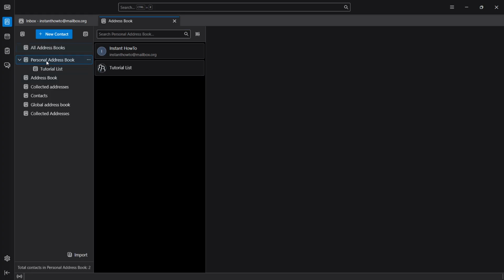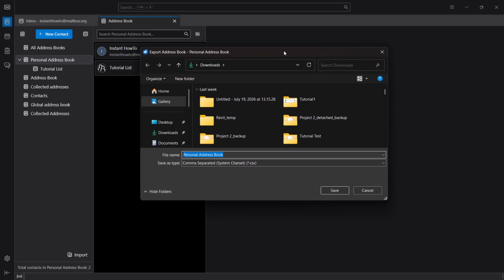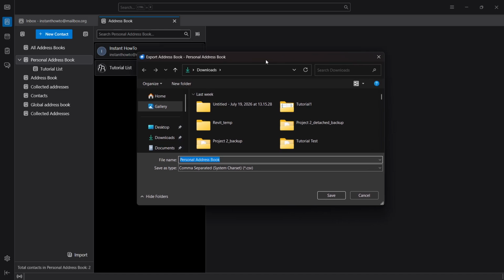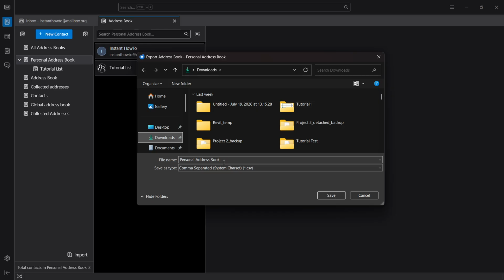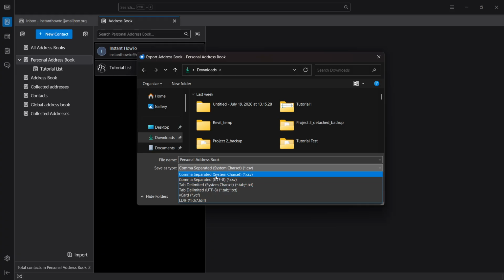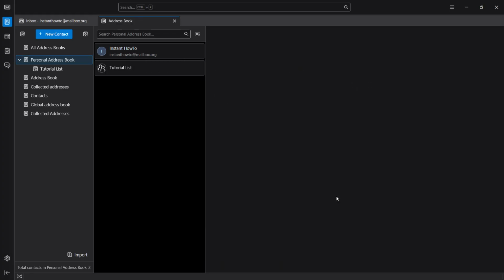How To EXPORT CONTACTS From Thunderbird Address Book (QUICK & EASY) 2026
In this video, I'll show you how to export contacts from thunderbird address book. This is a full guide on how to save and transfer your contacts from the thunderbird address book in 2026. In case you've been trying to migrate your contacts from thunderbird, this is the video you need to see!